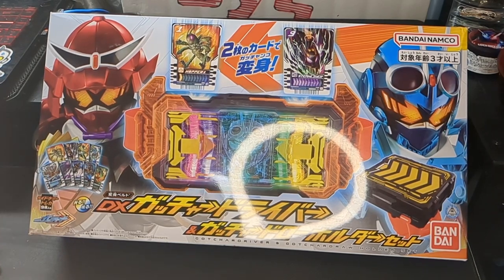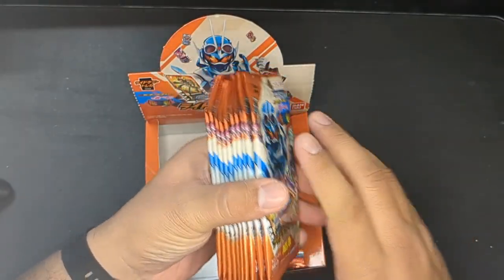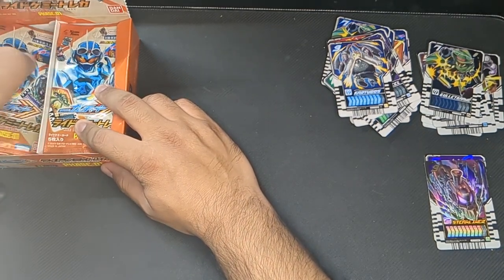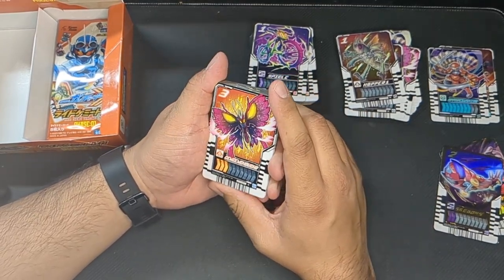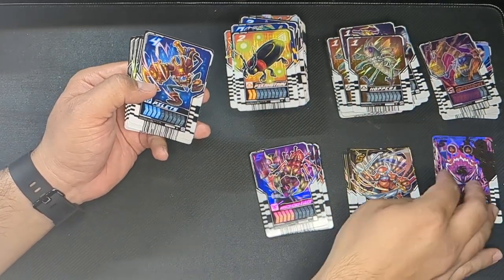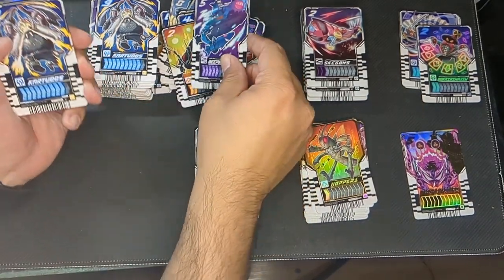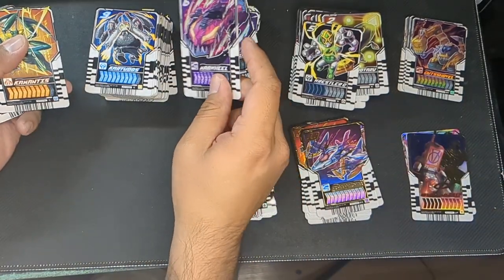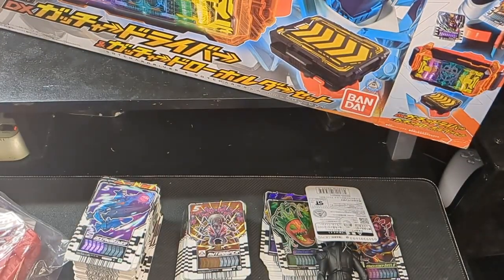Kamen Rider Gotchard Ride Chemy Trading Cards Phase 01